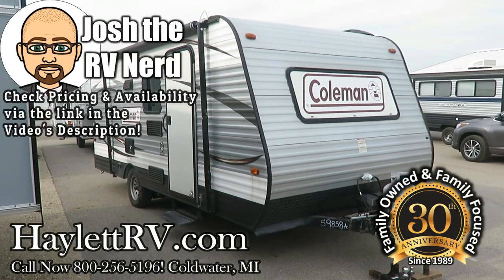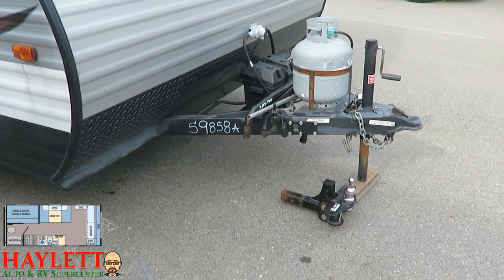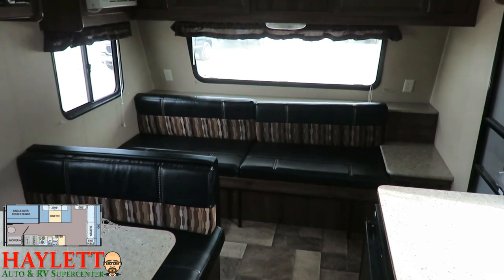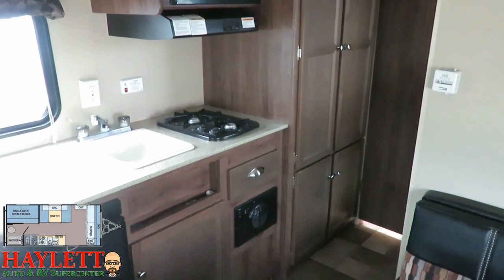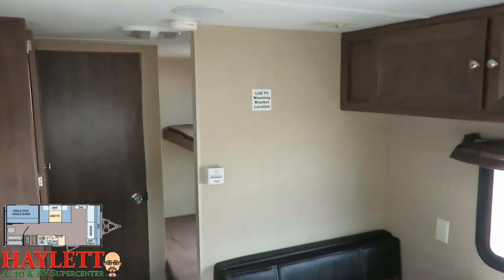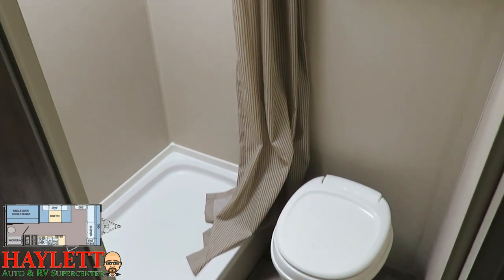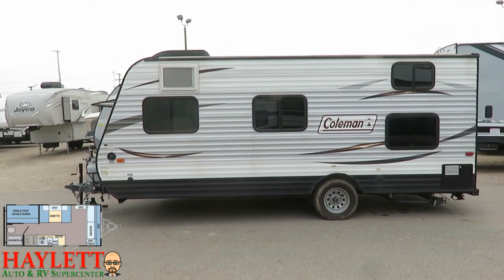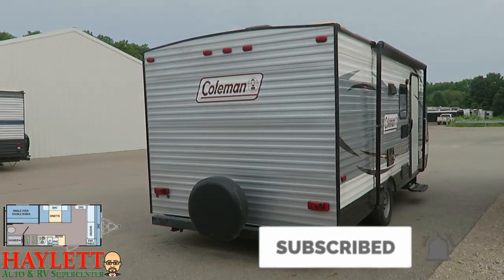(Sold) Used 2015 Coleman 17BH Bunkhouse Starter Camper